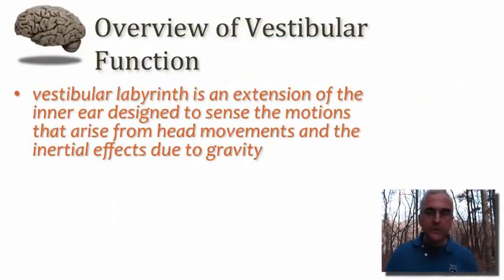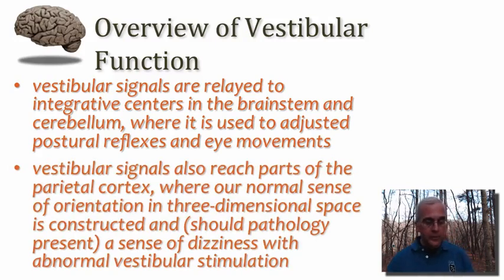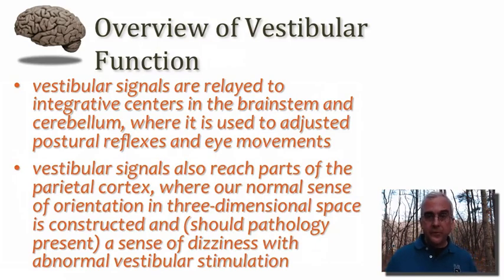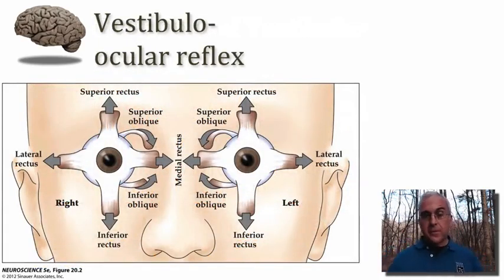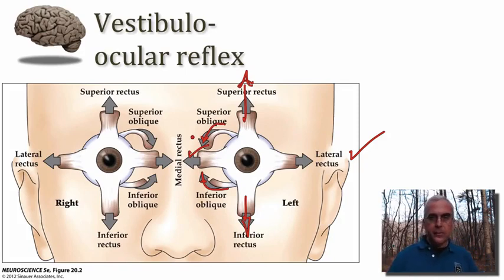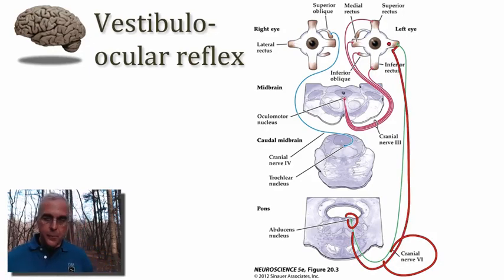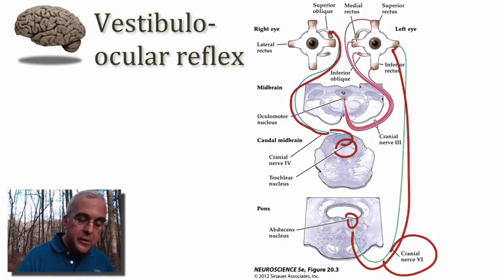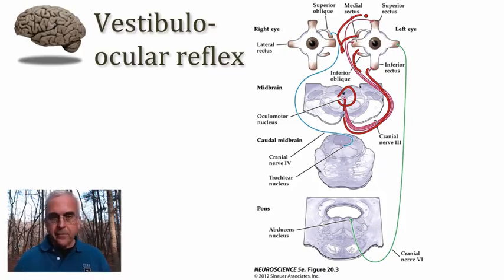MN3 38 3 38 Vestibular System Central ProcAv20540977,P38